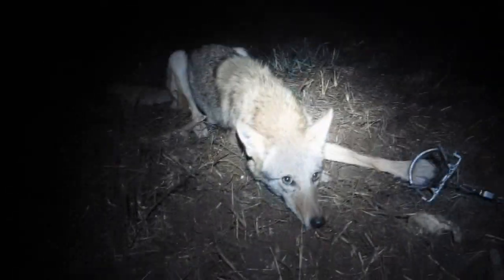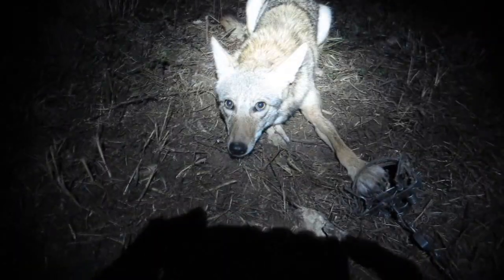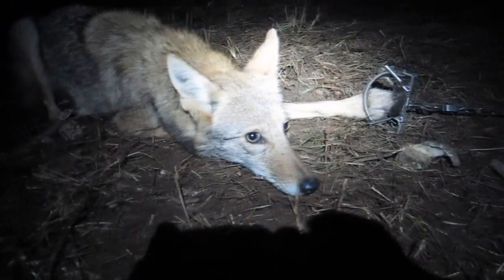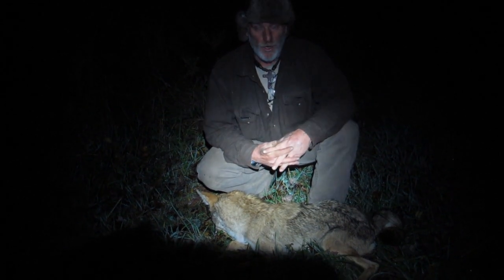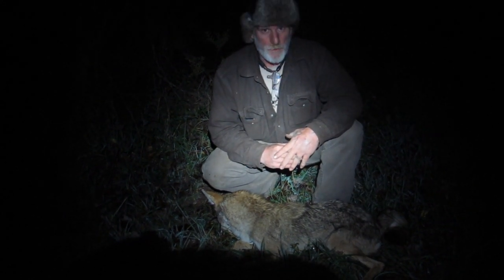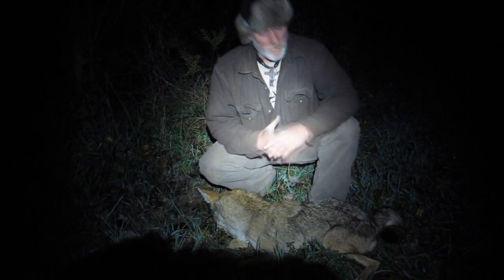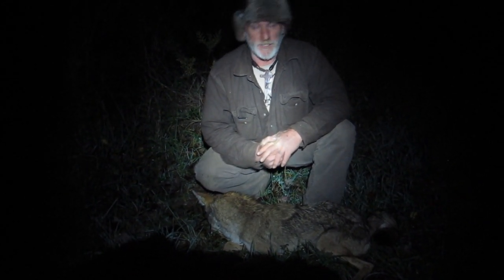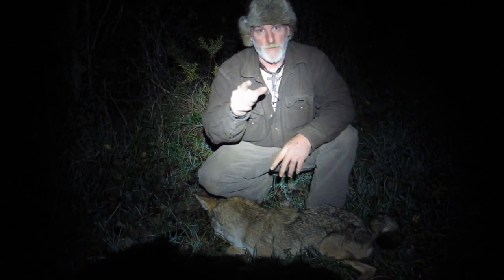Modern Trapping Series Part 22 Coyote in a Double set Foothold